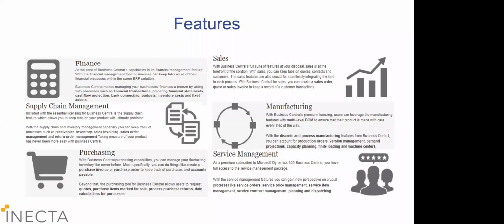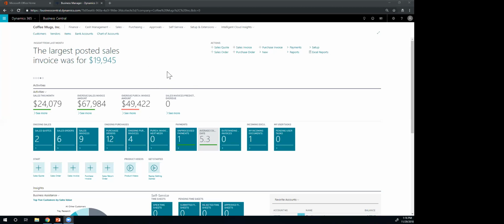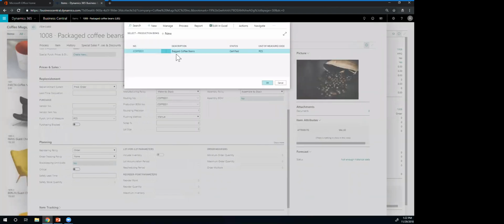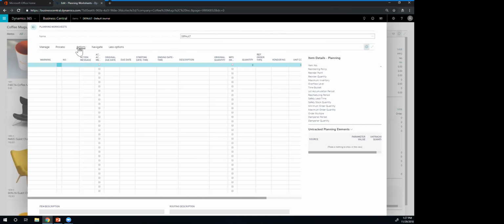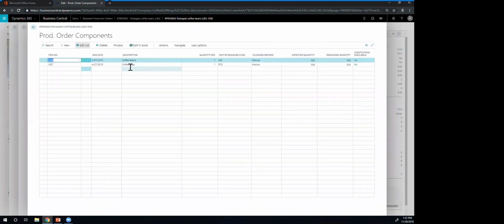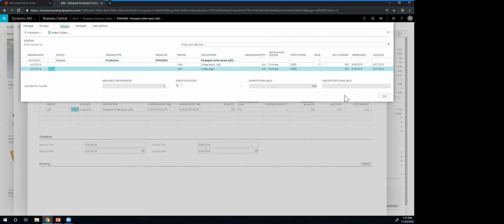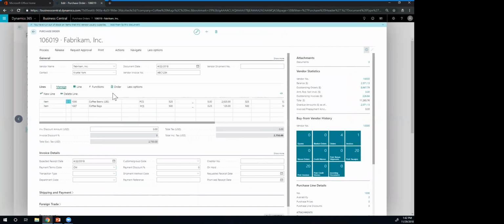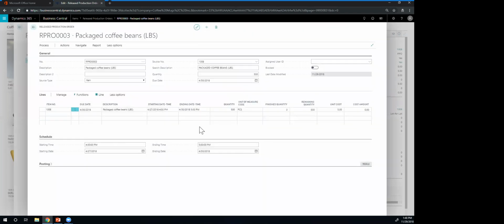Webinar: Manufacturing in Microsoft Dynamics 365 Business Central